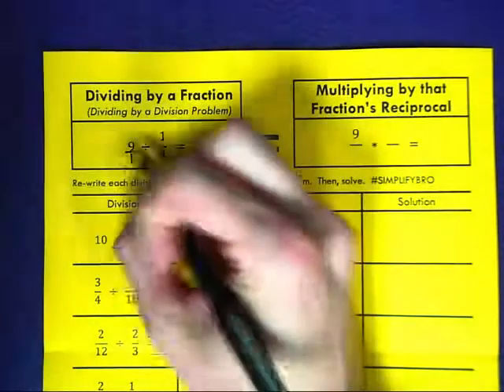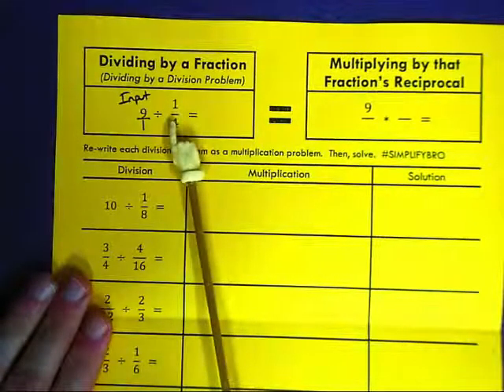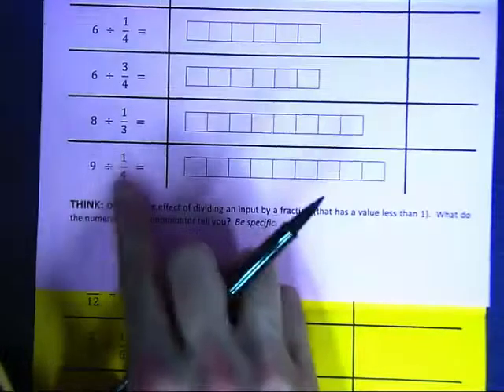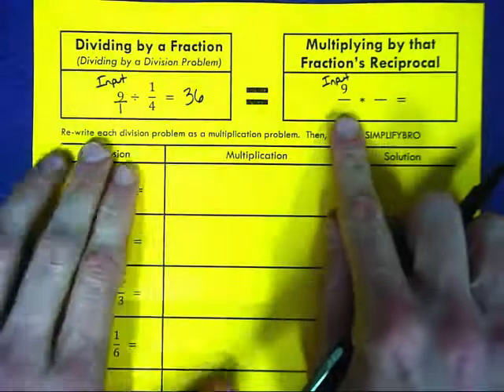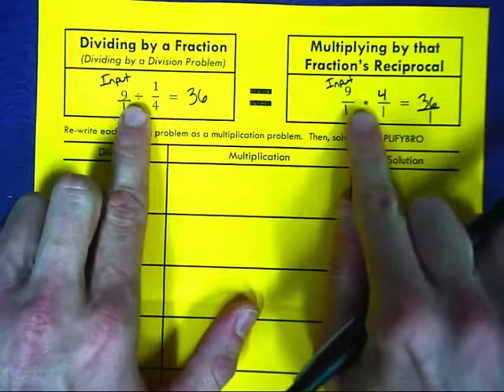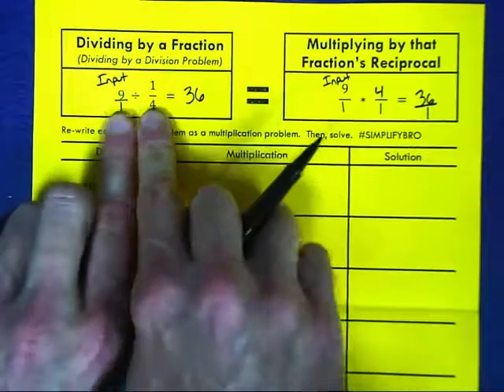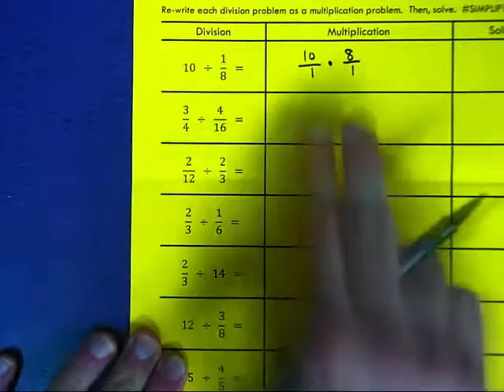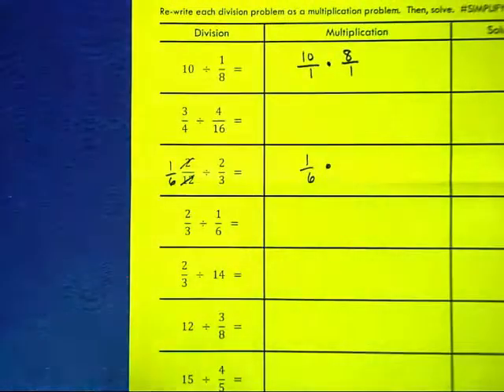Rational Operations 09b Intro to Dividing with Fractions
One of the ways to divide by fractions.  Plus, there's a tiny hand in this video.